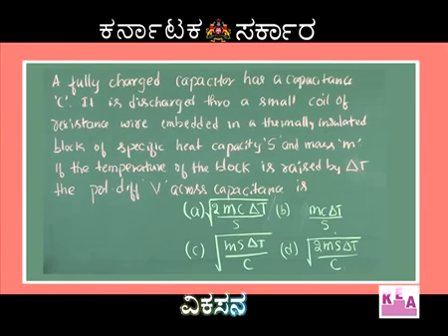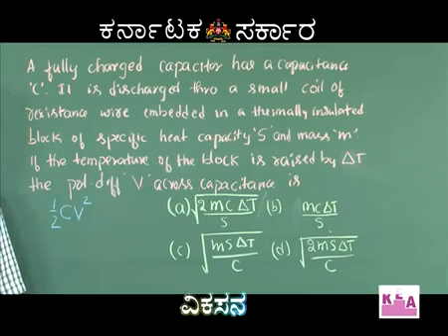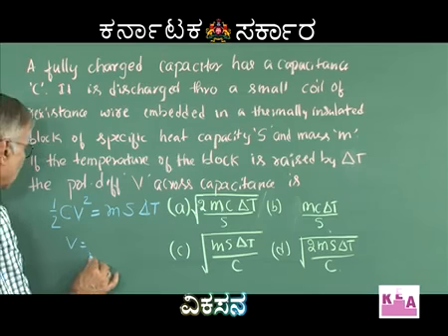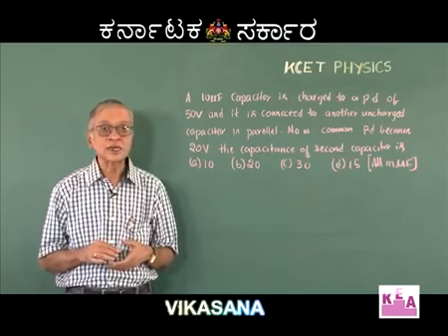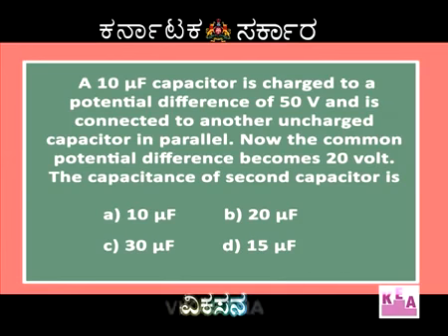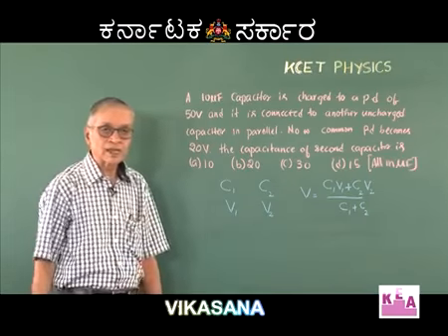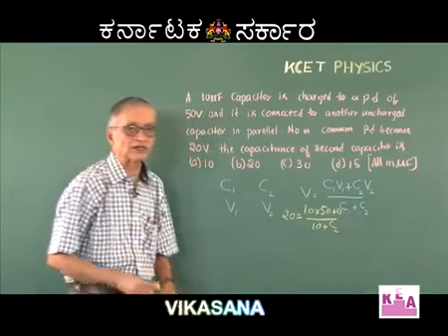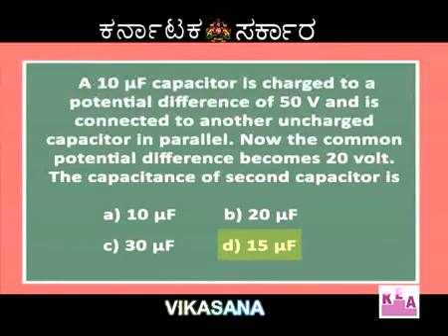Vikasana 2016 physics - Capacitors PART 5